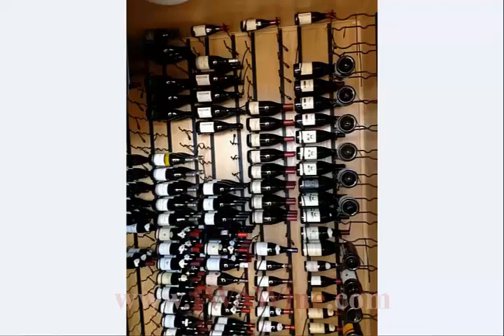Wine Cellar Construction Santa Barbara California Bishop Project Part Two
Check out part two of this tour, in it Jimmy Simmons an experienced wine cellar design consultant will show you the finished wine room and explain some of it's special features.

Custom Wine Cellars Santa Barbara California Bishop Project built with contemporary metal wine racks finished solid black.